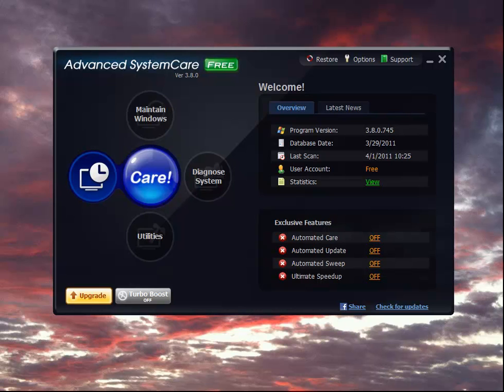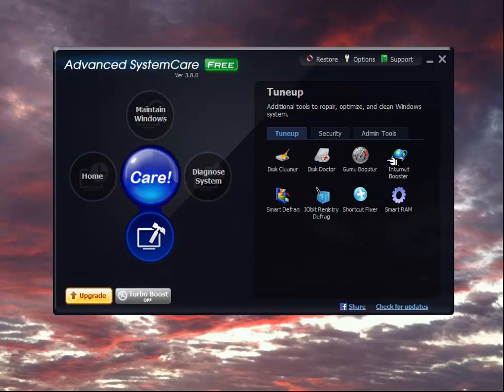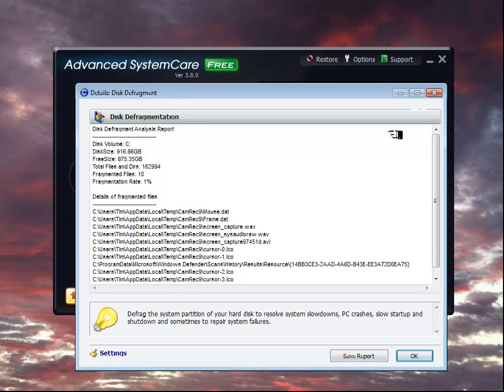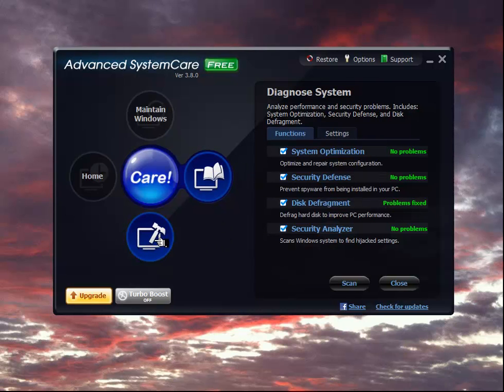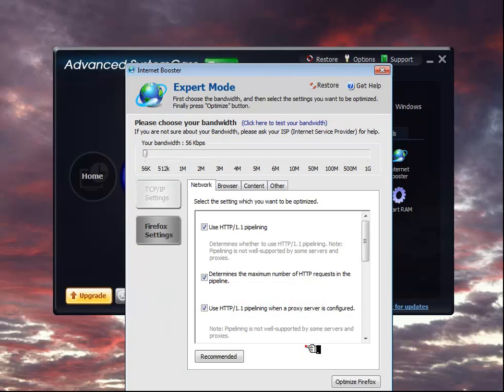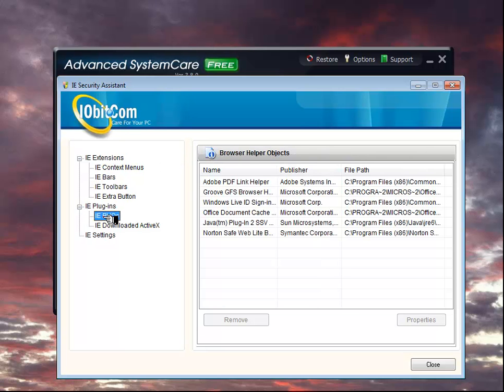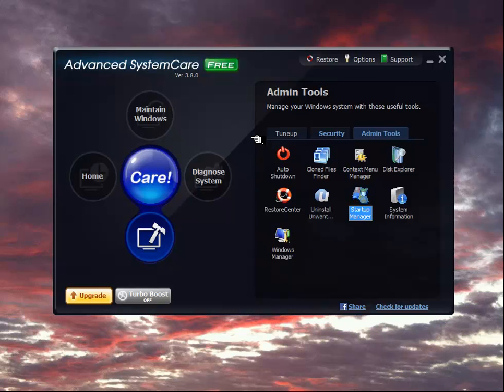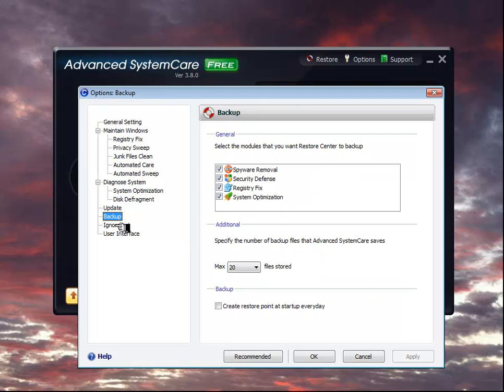Advanced System Care tutorial by Majorgeeks.com